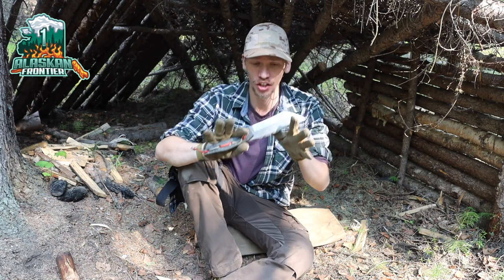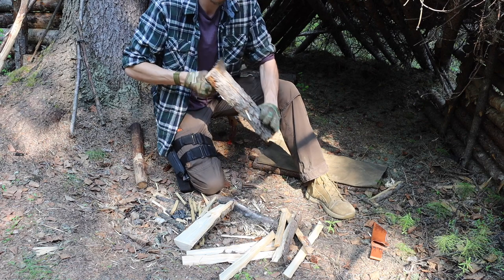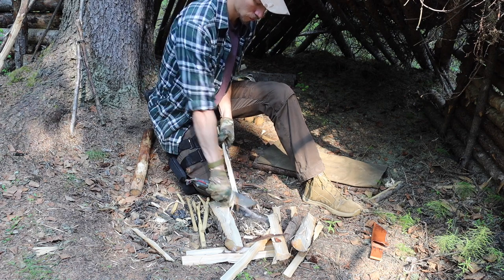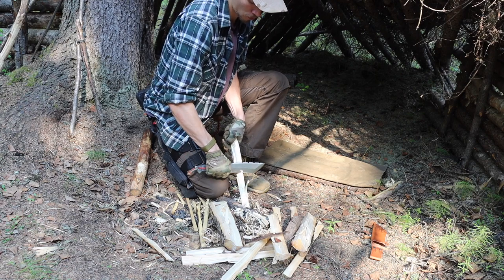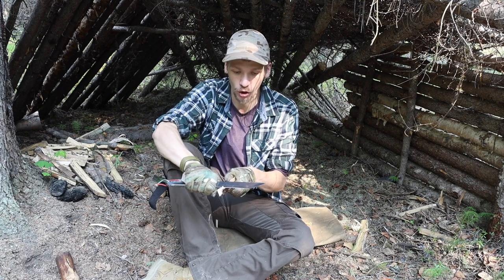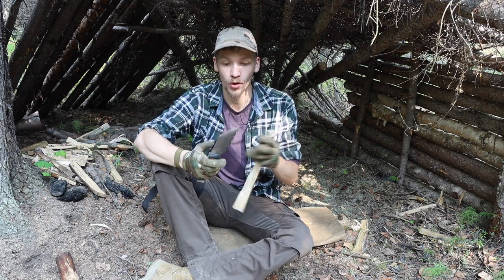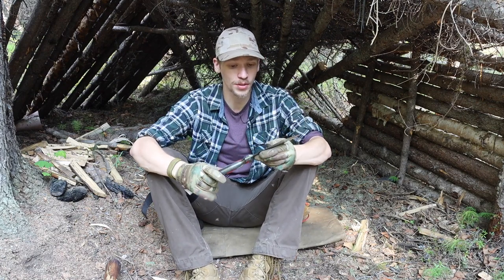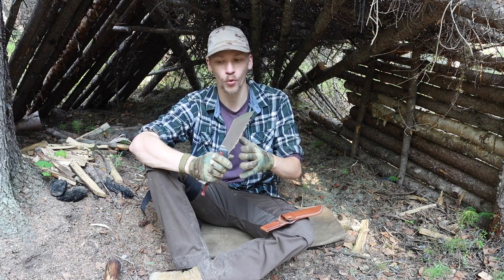3DK AMUK Field Test and Review (An Alaskan Beast)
This knife is an absolute UNIT. Being what I would consider more of a tool that looks like a knife the AMUK seemingly has a lot of attributes that could make it a capable survival tool that was built for Alaskans, by Alaskans.